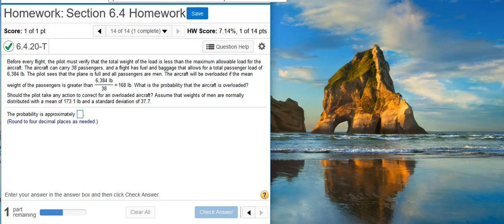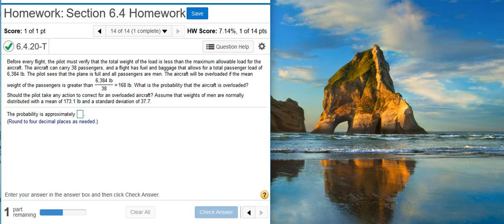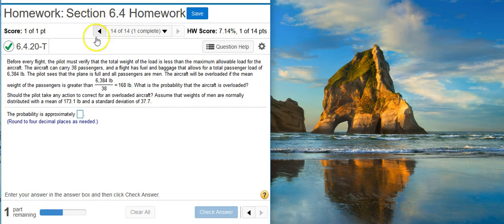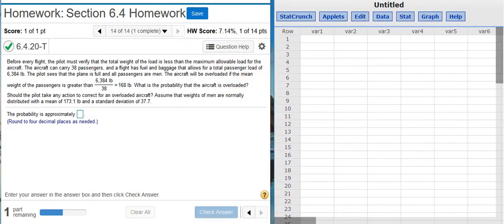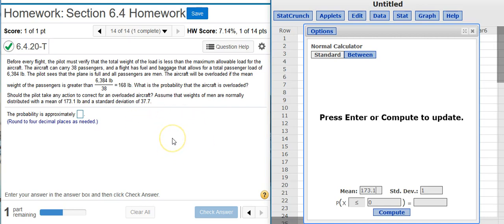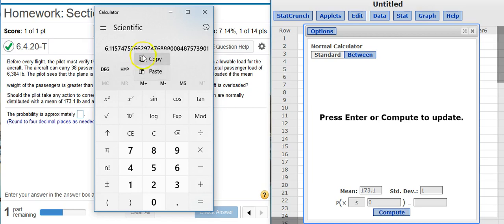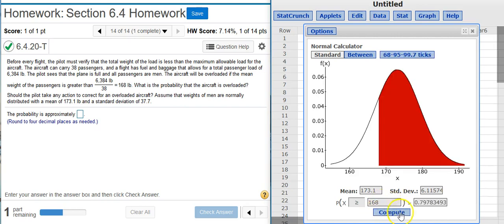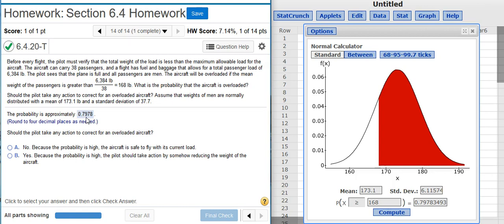[6.4.20-T] Using a nonstandard normal distribution to evaluate aircraft load capacity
In this video, Professor Curtis uses StatCrunch to demonstrate how to use a nonstandard normal distribution to evaluate aircraft load capacity (MyStatLab ID# 6.4.20-T).